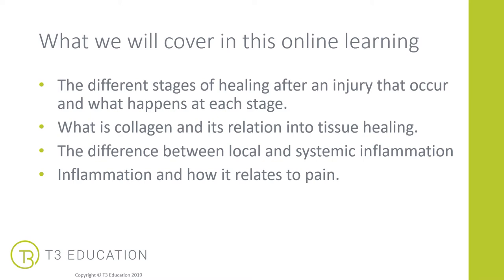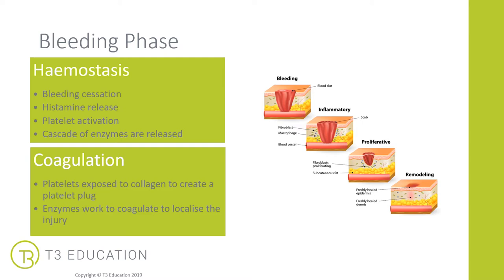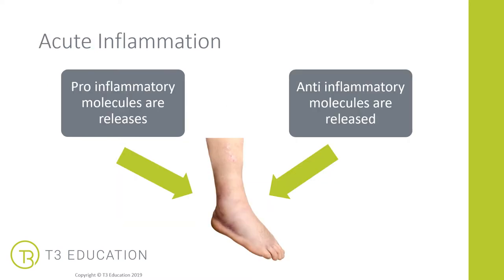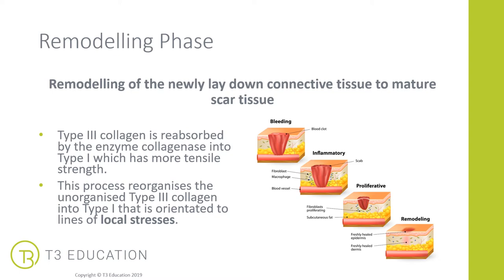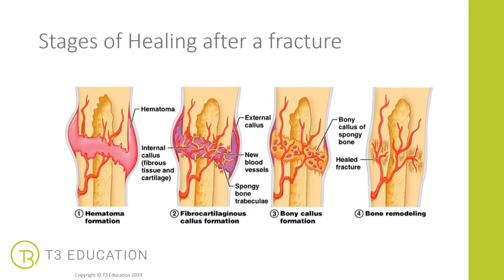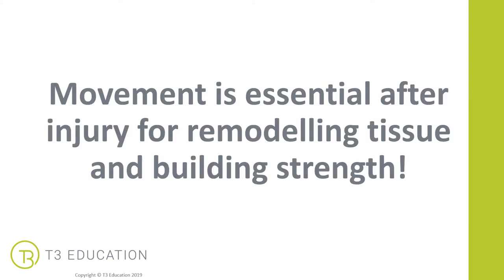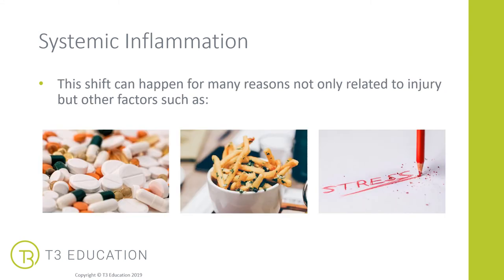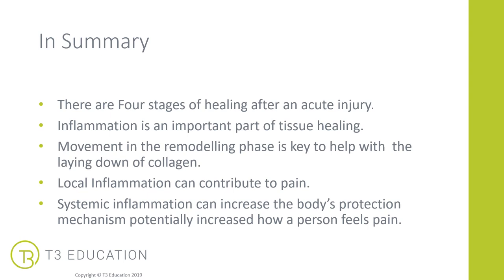Stages of Tissue Healing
To treat injuries as a massage therapist you must understand the healing process so you can understand what you can and cannot do at each stage of healing.